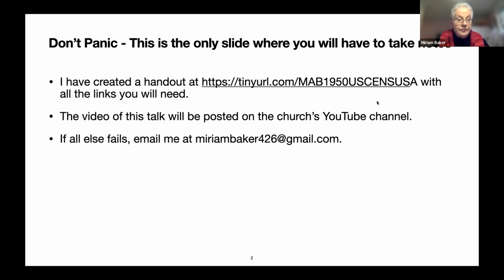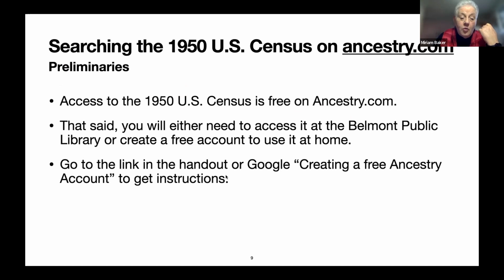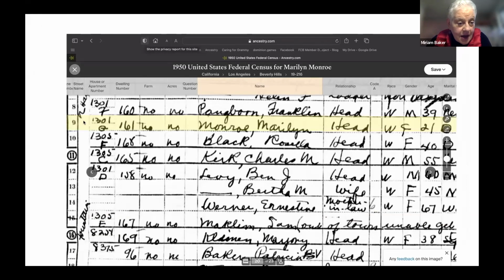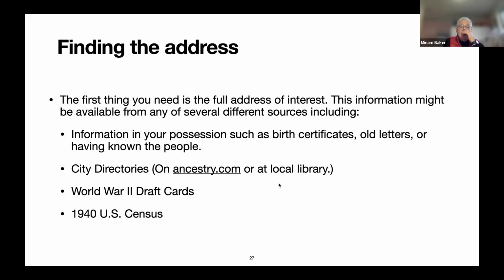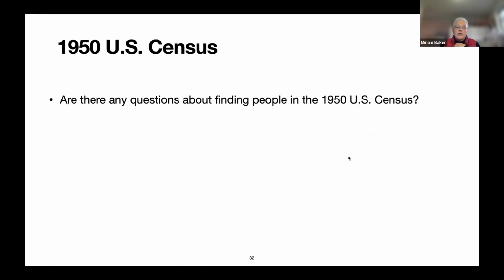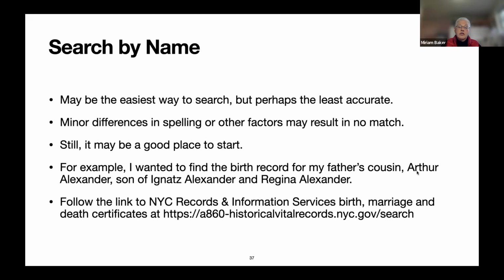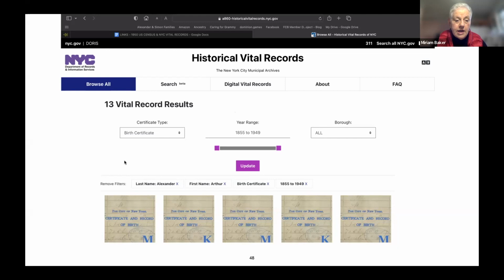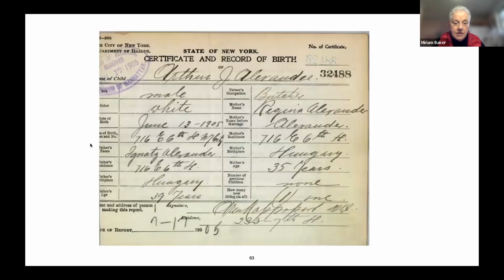UU Alliance Dec. 8, 2022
Miriam Baker describes new genealogy databases, including the 1950 census